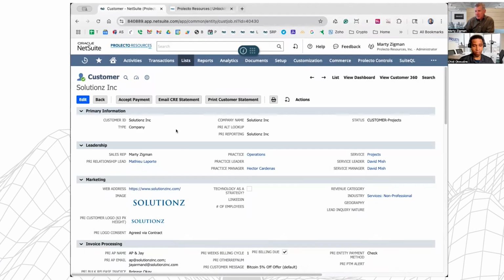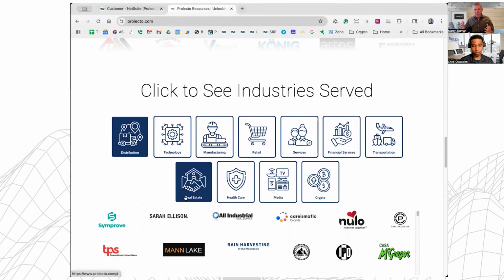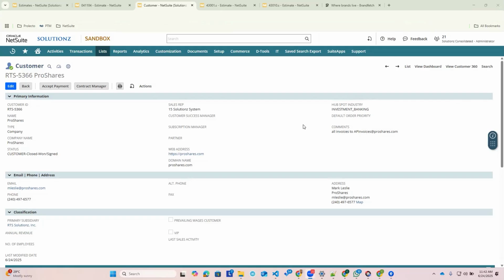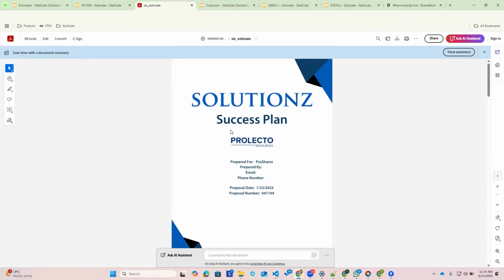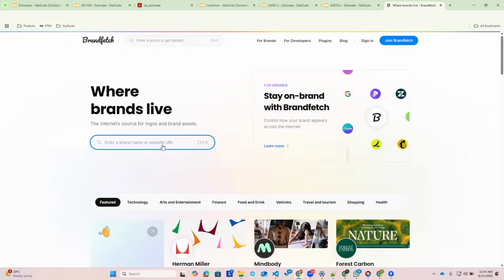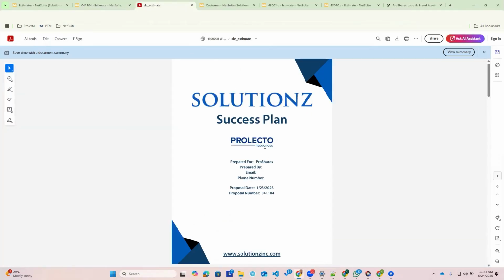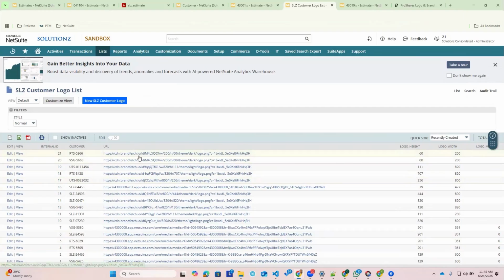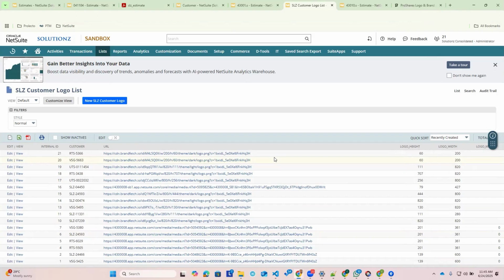Automate Logo Integration in NetSuite with Domain-Based Brand Fetching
How do you keep customer logos consistent, always up to date, and seamlessly integrated into your NetSuite workflows?

In this video, Marty Zigman and Chidi Okwudire share practical solutions for capturing, storing, and dynamically rendering customer logos. They explain how Prolecto automates logo management in NetSuite, integrates logos across estimates, PDFs, and websites, and leverages services like Brandfetch to ensure brand assets are always current. The conversation also covers how caching and scaling add flexibility, giving businesses a polished, professional way to present client-facing documents.

This is a clear example of how technology can simplify operations and improve customer experience.

Ready to unlock NetSuite's full potential? Start your journey with Prolecto today

Presenter: Marty Zigman, Chidi Okwudire
Category: Integrations
Topic: Domain-Based Logo Fetching (Brandfetch)
Platform: NetSuite
Type: Demonstration